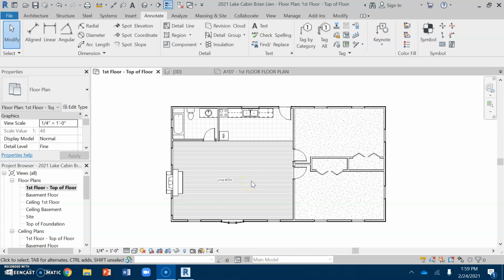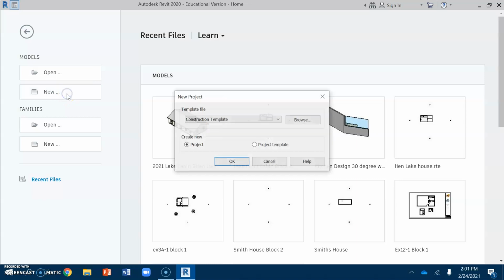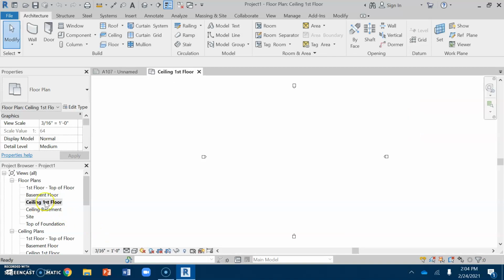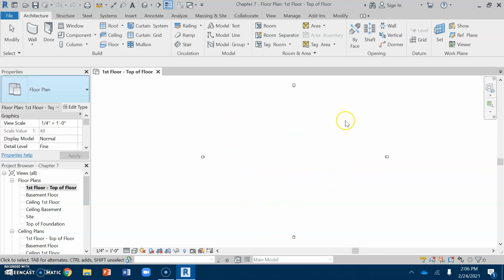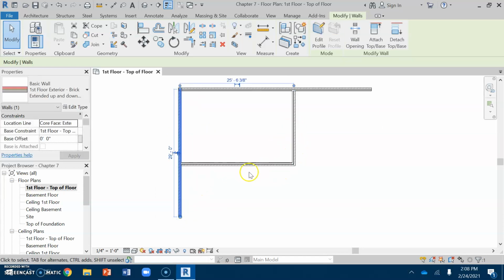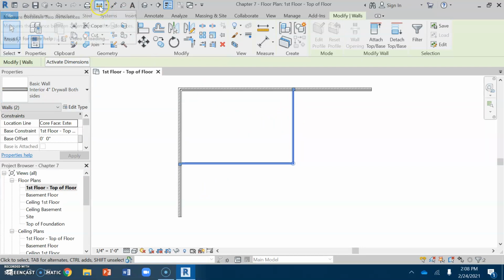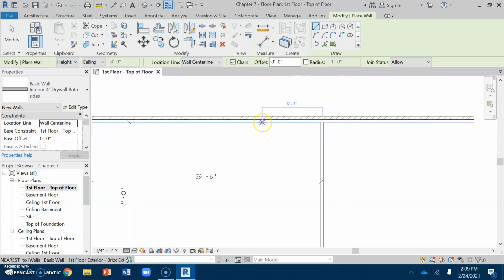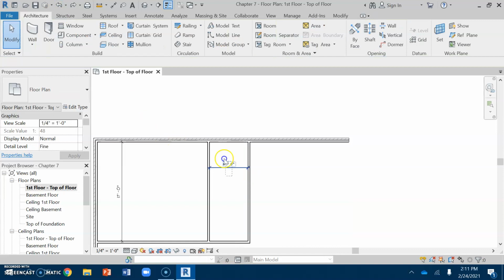How to start Chapter 7 in Revit